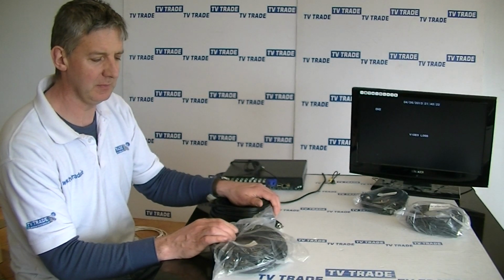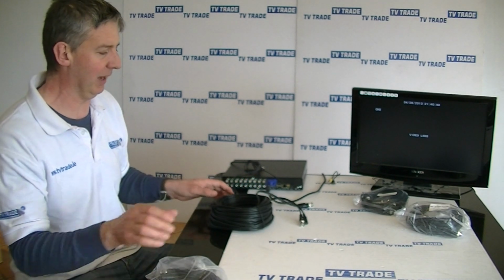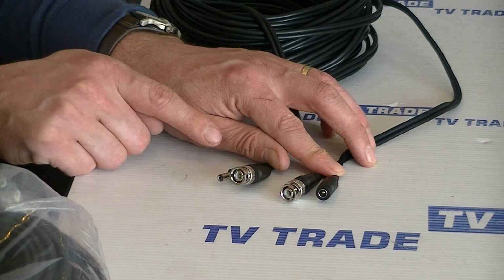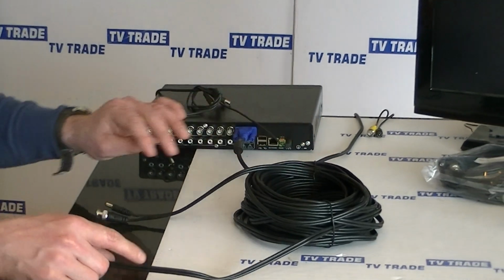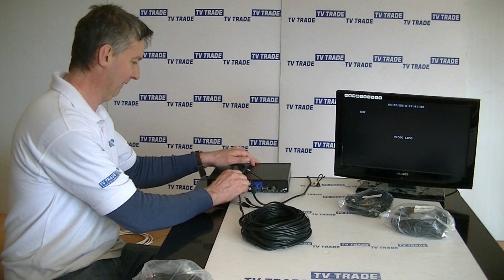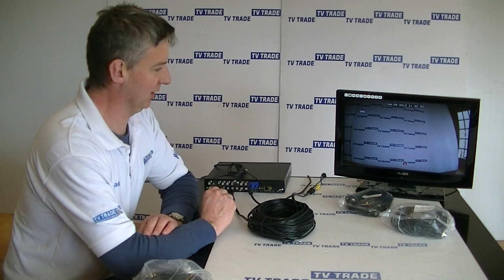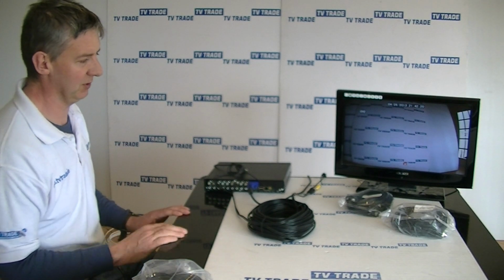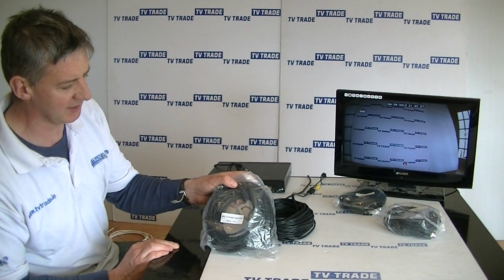20m BNC to BNC & DC Power Cable